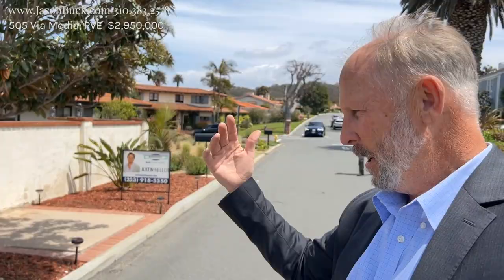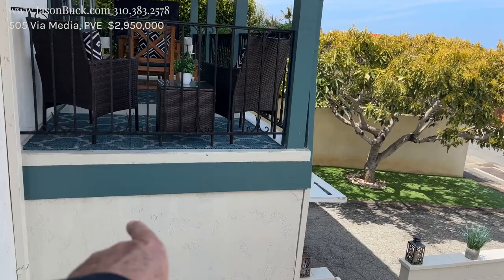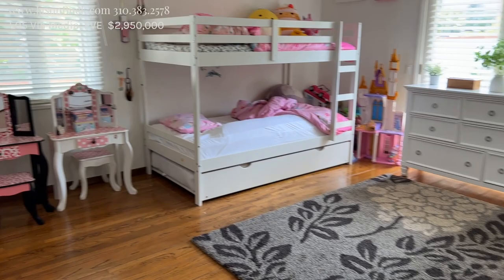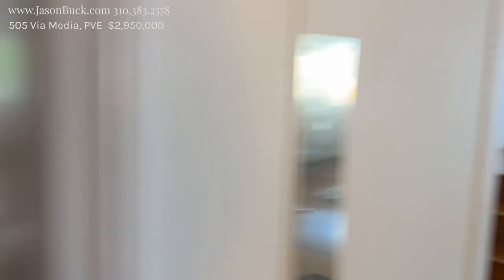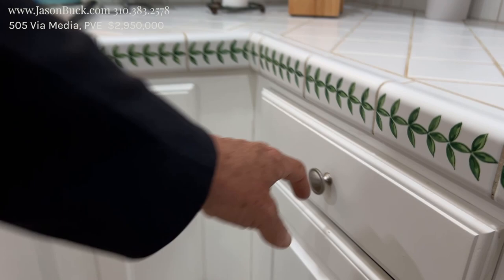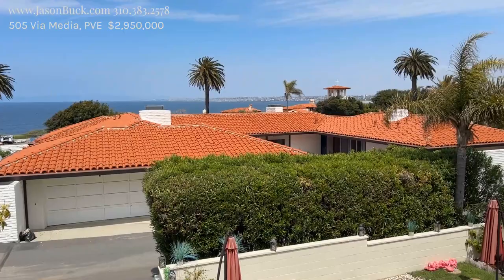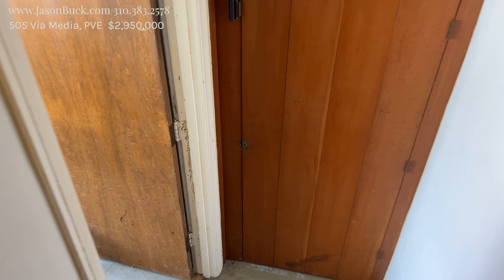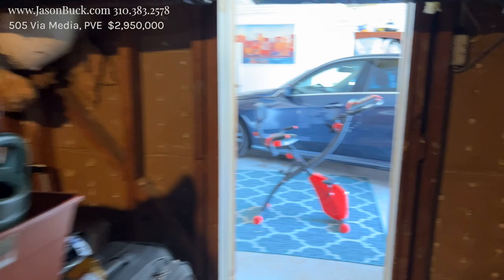Walk to the Beach in Lower Malaga Cove from 505 Via Media Home for Sale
takes you inside a Walk to the Beach in Lower Malaga Cove from 505 Via Media Home for Sale.  When location is one of the most important factors to buying a home and this property is only a few blocks from beach access, this is really special. A nice 3 bedroom 2 bath home with 2,029 sf of living space on a 7,127 sf lot. Currently listed at $2,950,000.  There is a nice patio at the front of the property and some ocean view from the structure. There is an opportunity to capture some additional footage at this property and utilize the alley access for your garage and convert the existing space into living area.
Its important to understand that in Palos Verdes Estates there is a Homeowners Association that has architectural control of the property which means that anything that can be seen from the outside must be approved by the "Art Jury" including doors, windows, and any décor. When checking with the PVHA on similar property I learned that the garage set back along an alley is different, and the garage can be located much closer to the alley which allows for more yard space. There are some fascinating facts about this historic city and using a local agent will help you understand the rules.
Please contact Jason Buck to learn more about the area or this home.

This home is listed by Justin Miller.